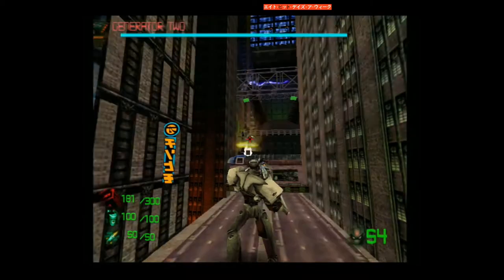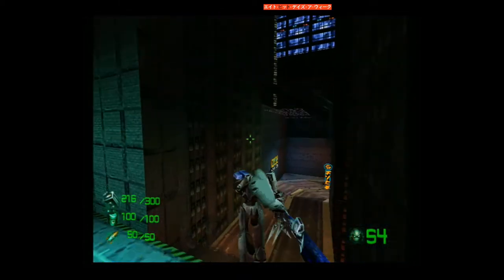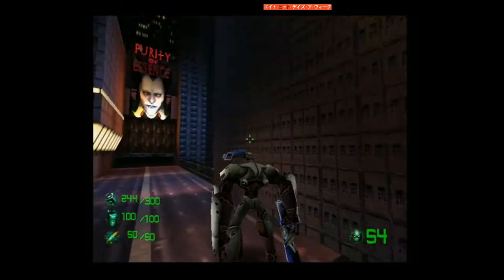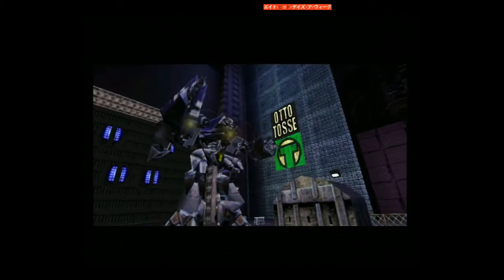Slave Zero Sega Dreamcast with HDMI Cable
Curious how Dreamcast games look like with a Dreamcast HDMI adapter? I got one of those cheaper ones. It doesn't look too bad for what it's worth. Just a quick and easy solution to use on modern TVs. Not all games are compatible though.